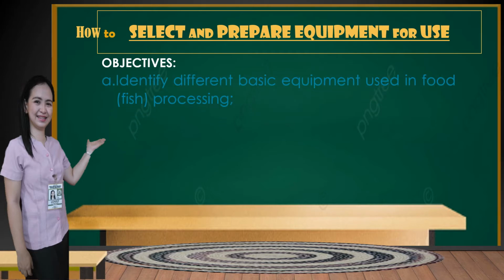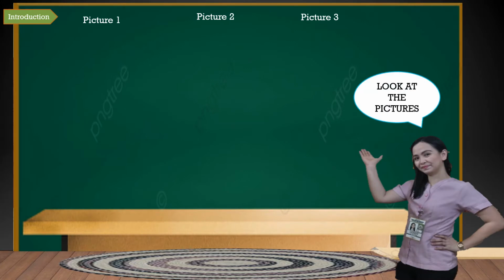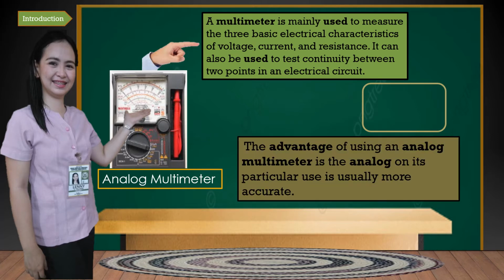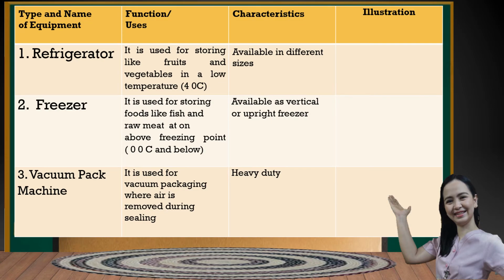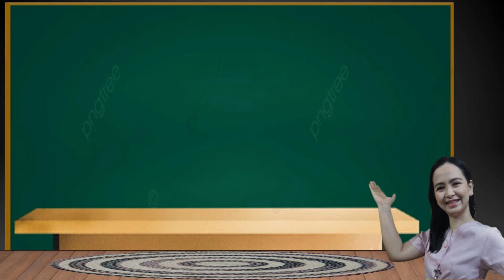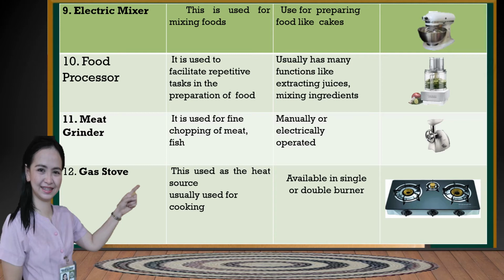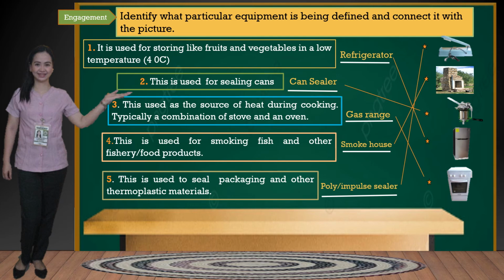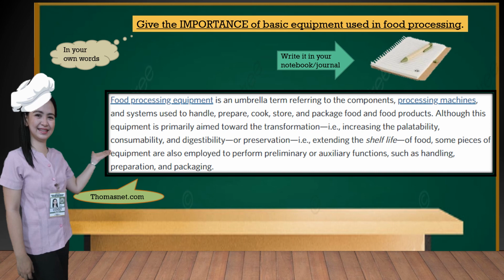Select and Prepare Equipment for Use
TLE Food Processing